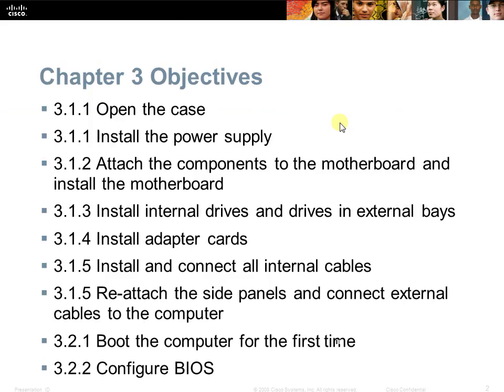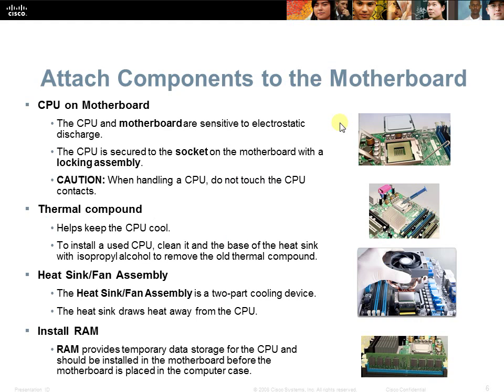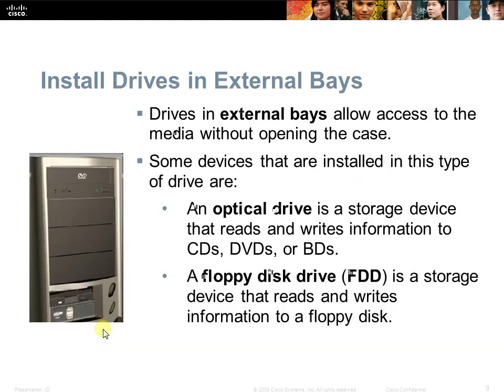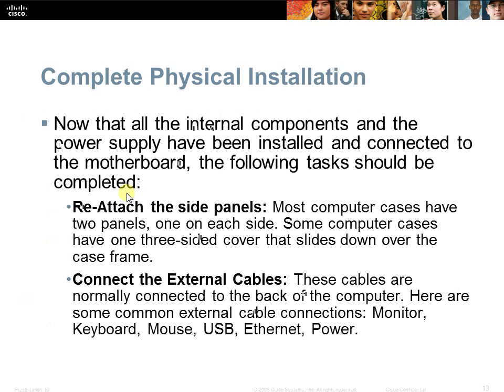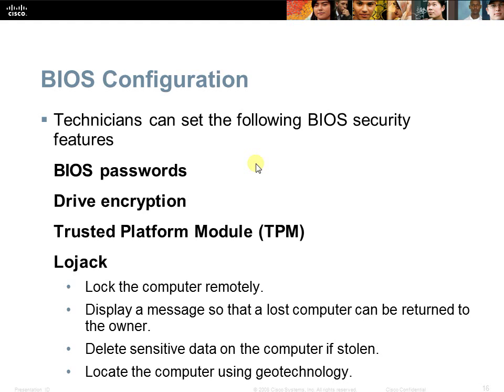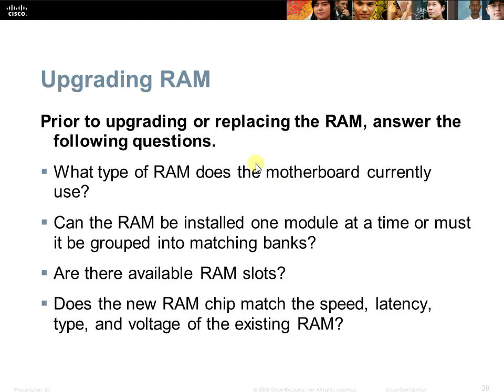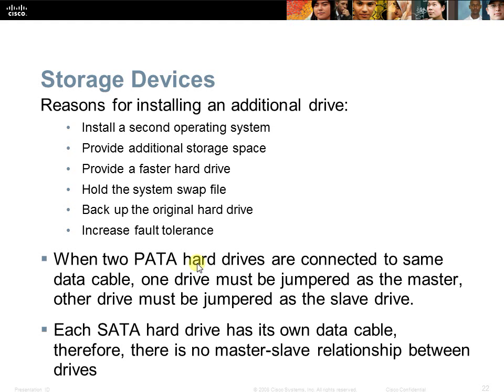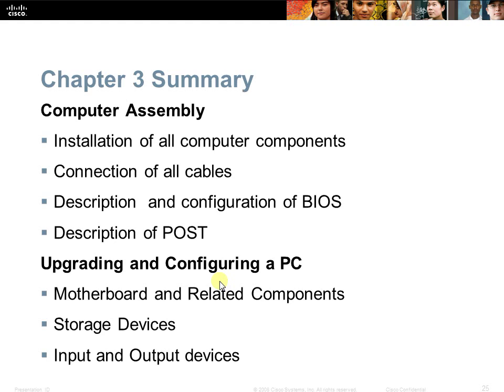IT Essentials: Chapter 3 - Computer Assembly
PowerPoint Presentation for Hardware and Software class computer assembly.